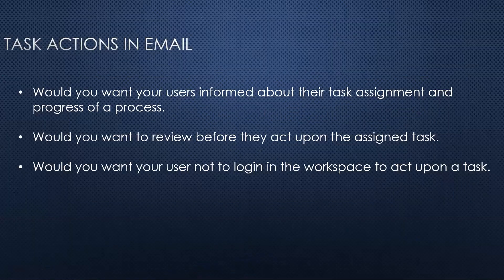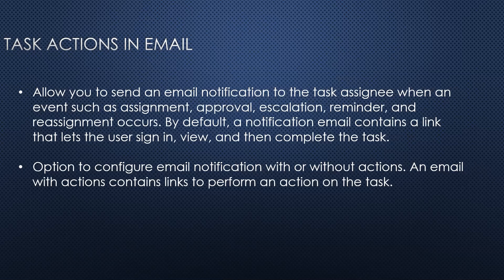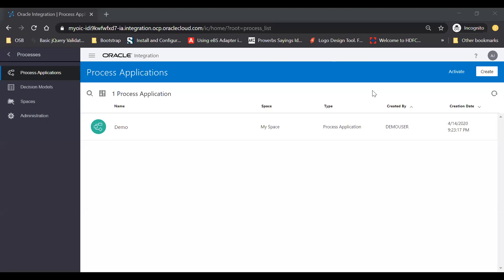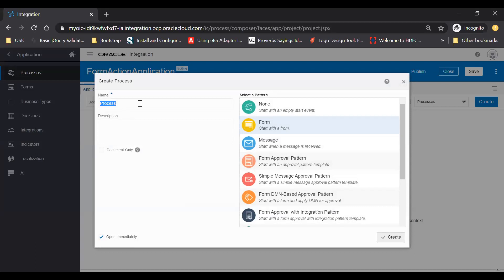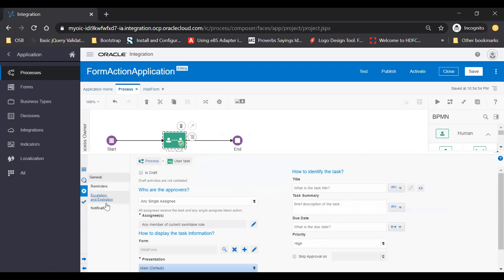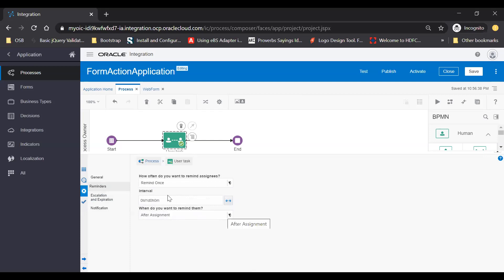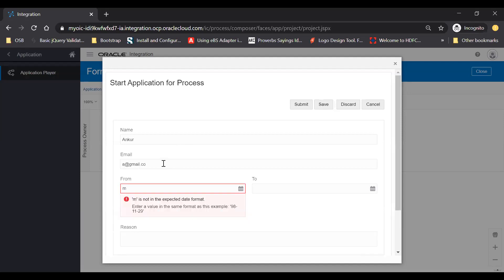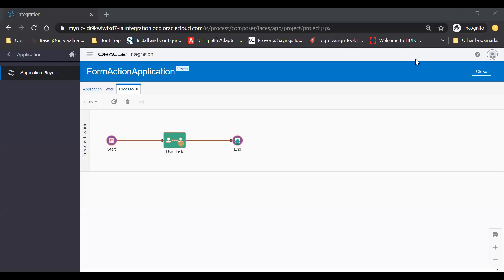Task Actions in Email Notification in Oracle Process Cloud Service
The video will describe how to send task action in email notifications in Oracle Process Cloud. Along with this, you would see how the remainder will be sent if the action has not been taken.